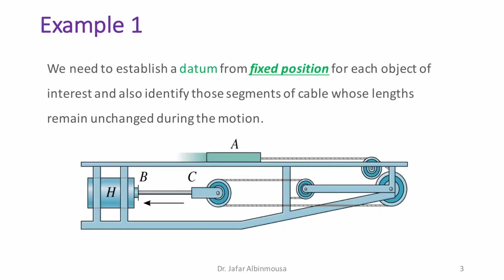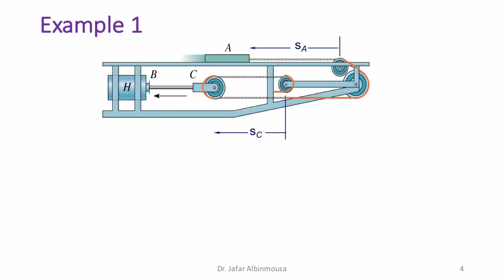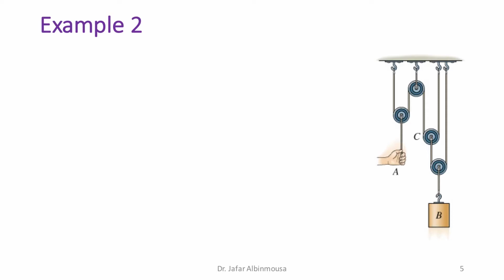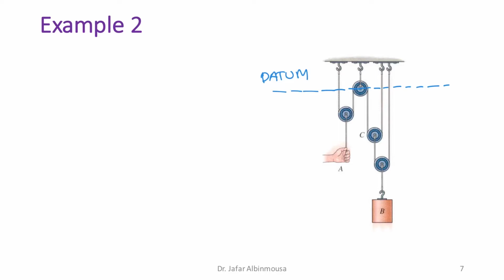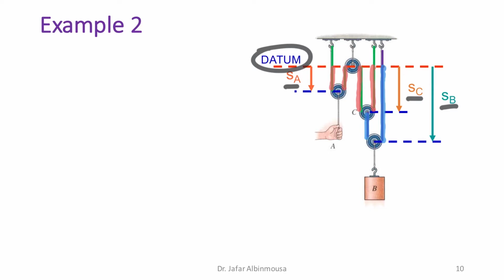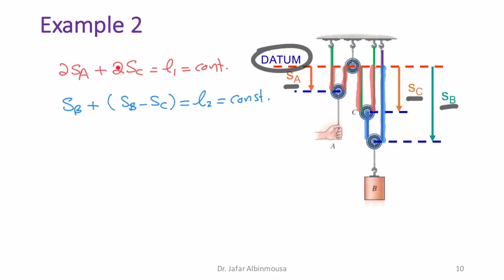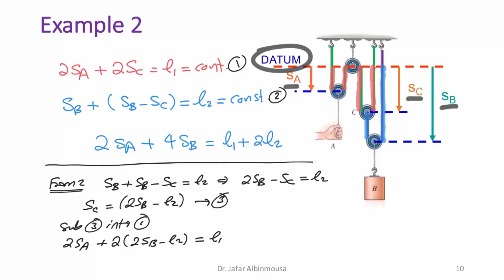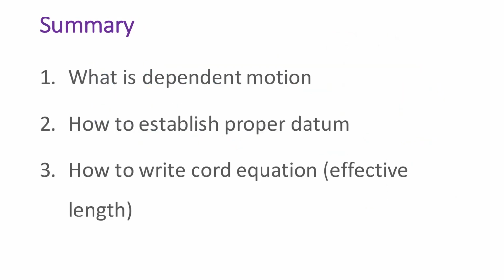11-DYNAMICS - CH12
هذه الفيديوات من قبل جامعة الملك فهد للبترول والمعادن للدكتور جعفر البن موسى
وأنا مجرد ناقل لها

لا تنسوني من دعواتكم